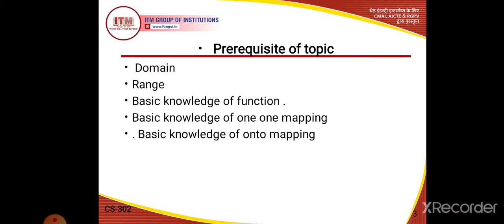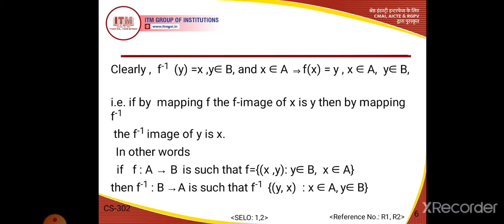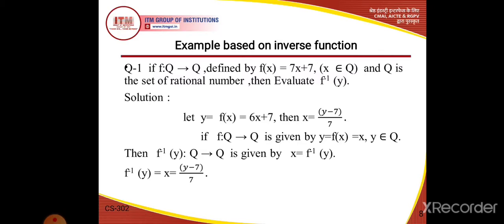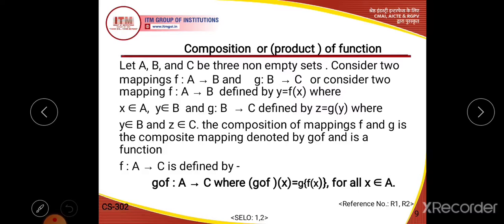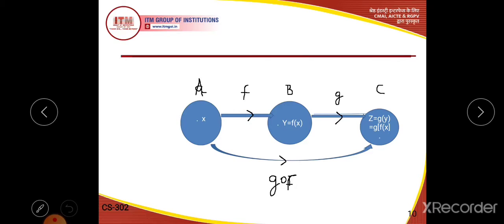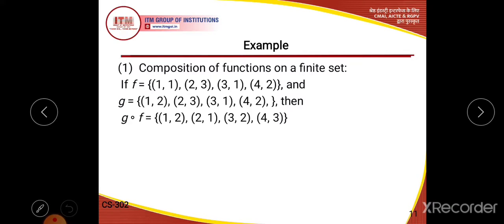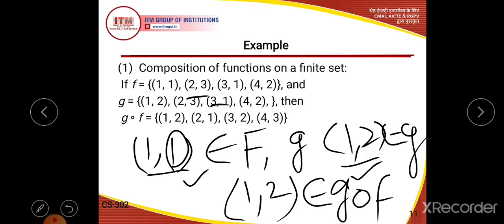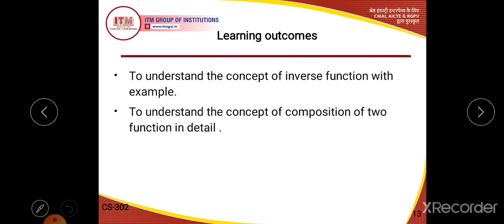CS302 Discrete Structure Inverse Function and Composition of Function B.Tech. III Sem/ II Year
Ms. Hina Gupta
Asst. Professor,
Department of Mathematics
ITMGOI